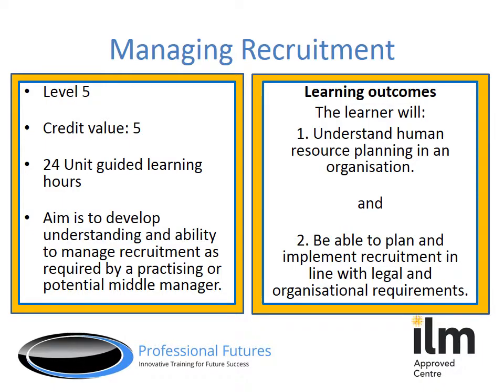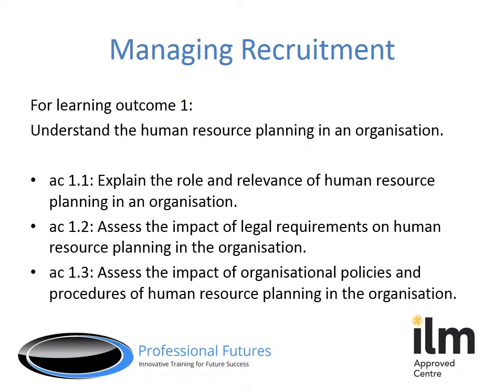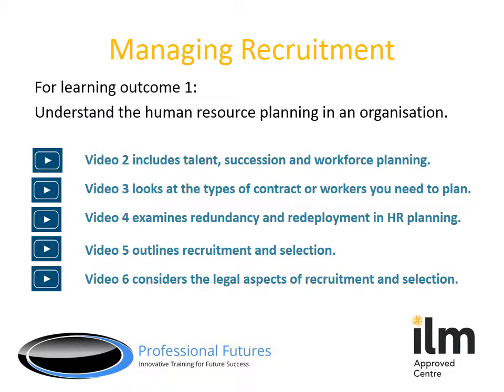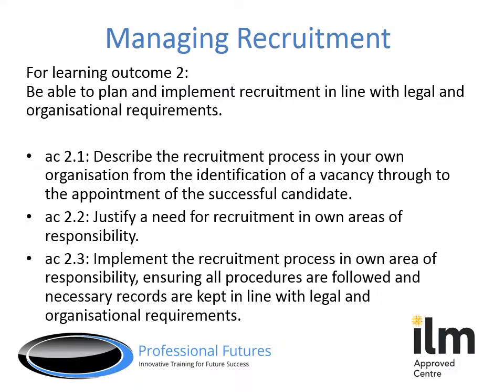Free Taster Session 1 Managing Recruitment - An introduction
This is the first free taster session the ilm level 5 Managing Recruitment unit.